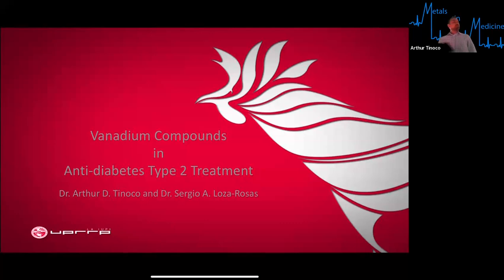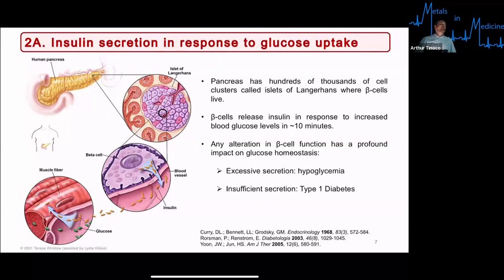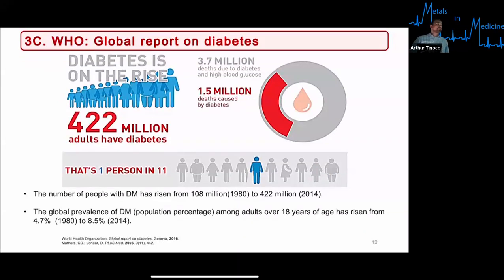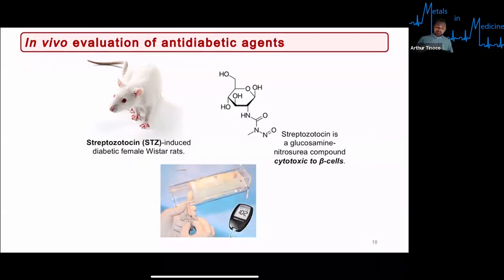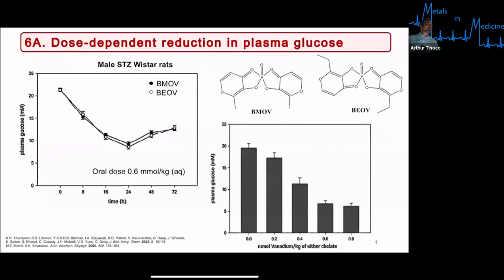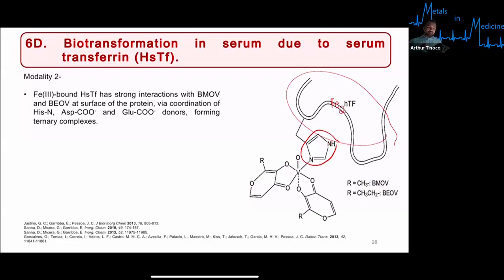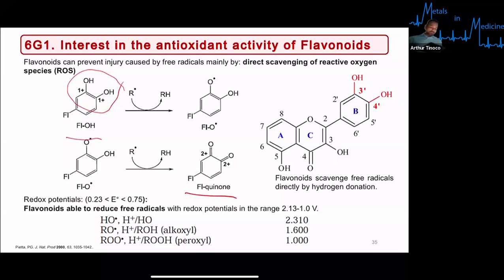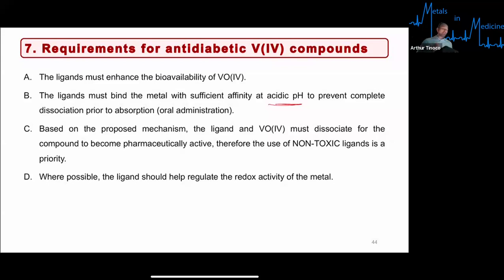Lecture 23_Vanadium(IV/V) Compounds in Anti-Type 2 Diabetes Treatment